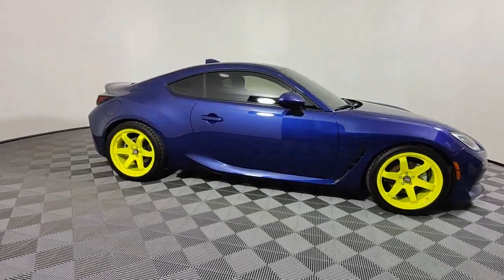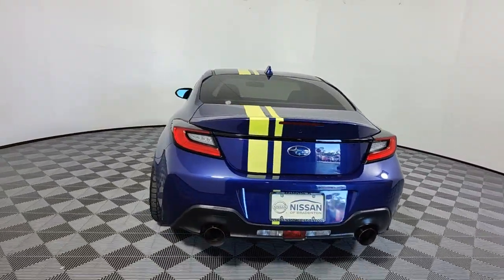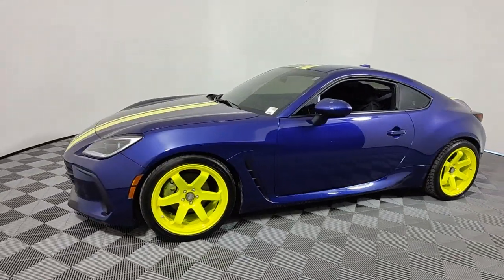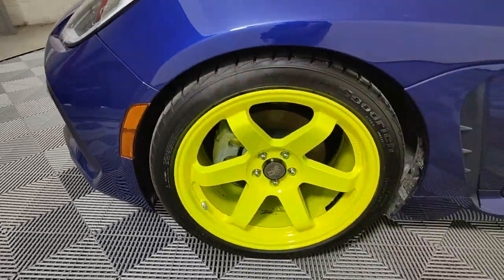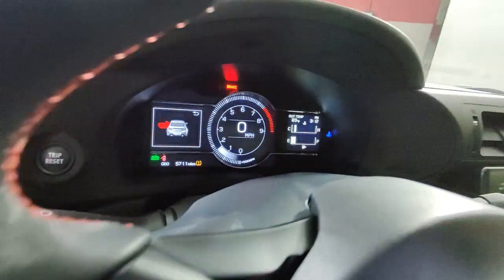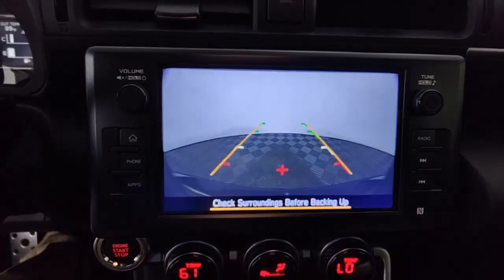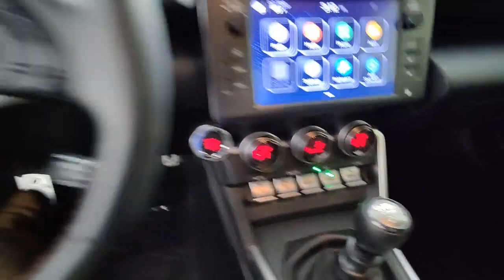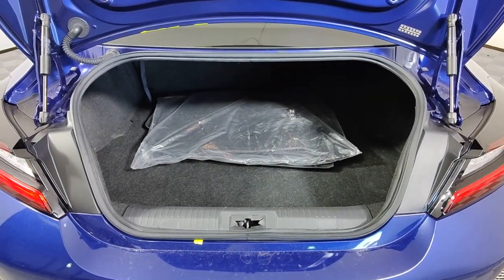2022 Subaru BRZ West Palm Beach, Riviera Beach, North Palm Beach, Royal Palm Beach, Palm Beach Garde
Sapphire Blue Used 2022 Subaru BRZ Premium available in 3870 West Blue Heron Beach, Riviera Beach, Florida at I95 Nissan. Servicing the West Palm Beach, Riviera Beach, North Palm Beach, Royal Palm Beach, Palm Beach Gardens, FL area.

I95 Nissan
3870 West Blue Heron Blvd

**COMES WITH A LIFETIME WARRANTY** *ONE OWNER* *CLEAN CARFAX* BLUETOOTH BACKUP CAMERA BLIND SPOT APPLE CAR PLAY ANDROID AUTO KBB BEST OVERALL BRAND FIVE YEARS KBB MOST TRUSTED BARND SEVEN YEARS LIKE NEW LIFETIME WARRANTY LANE DEPARTURE LANE KEEP ASSIST REAR CROSS TRAFFIC ALERT USB PORTS DEALER INSPECTED FULLY SERVICED FULLY DETAILED NEWER TIRES & BRAKES ICE COLD AIR GAS SAVER LOW SUPPLY CAR ACT FAST. **Here at I-95 Nissan youll receive the expertise of our Factory Certified Sales Consultants and staff. Purchase your next vehicle from the comfort of your home. And have it delivered to you FREE of charge! Your health and safety are our priority. Shop with confidence with our 3-day exchange policy and complimentary vehicle sanitization with each new or used vehicle.** CARFAX One-Owner. Sapphire Blue 2022 Subaru BRZ Premium LIFETIME WARRANTYbrbrKBB Fair Market Range High: $32785 20/27 City/Highway MPGbrbrbrClean CARFAX.br**Price does not include reconditioning and certification costs.